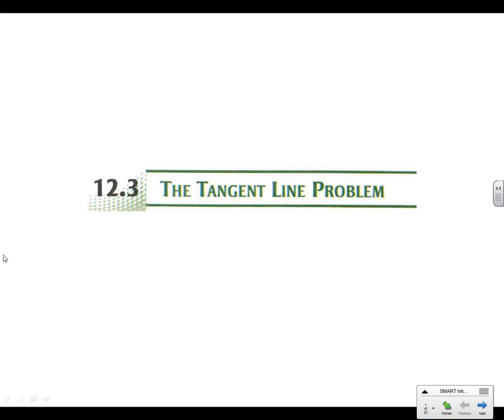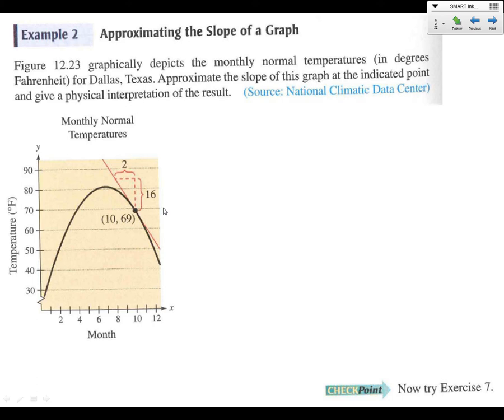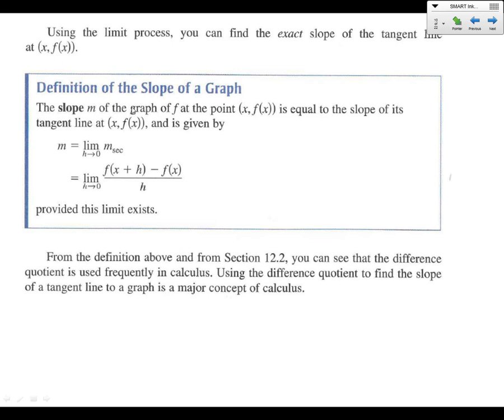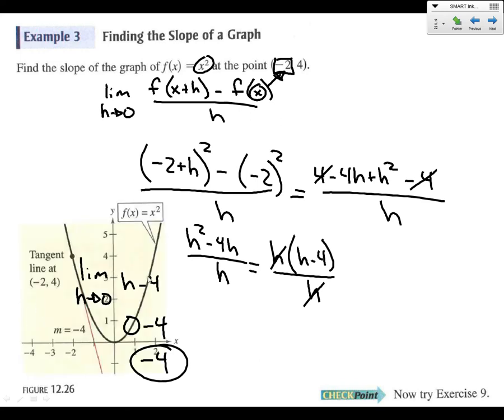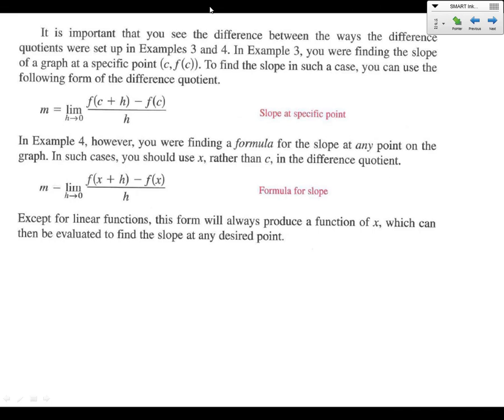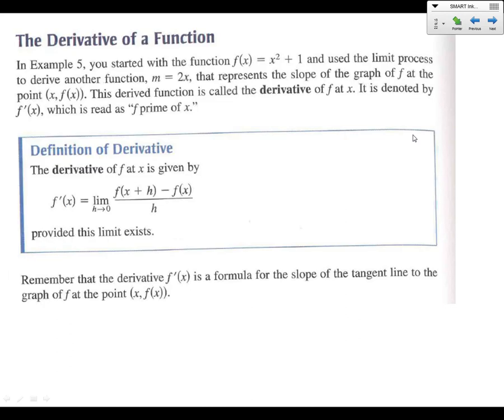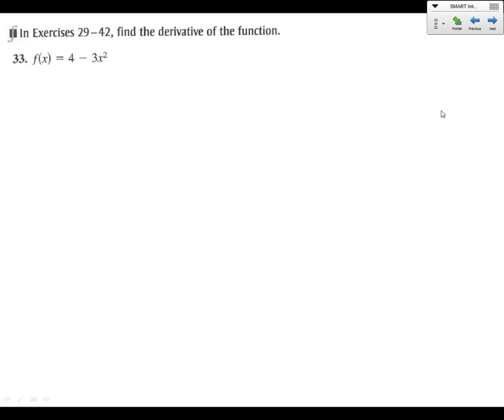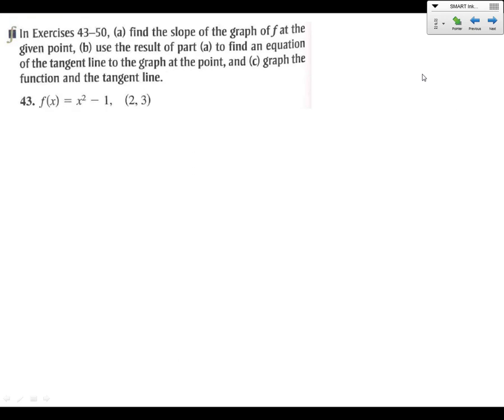HW 12 3 Precalc